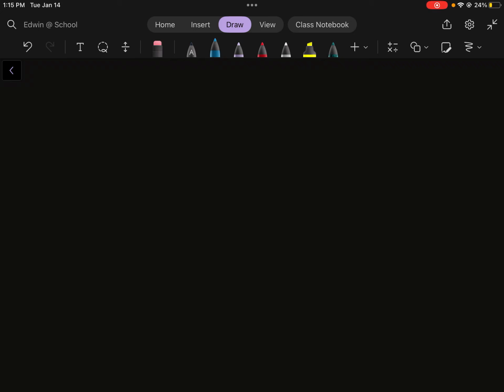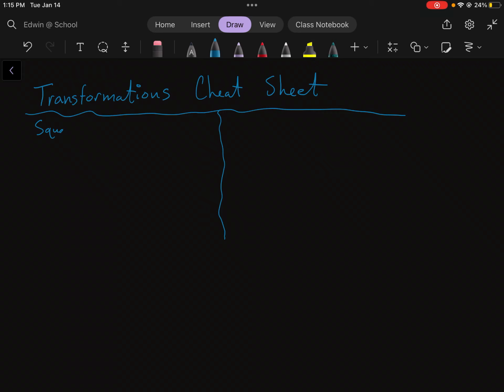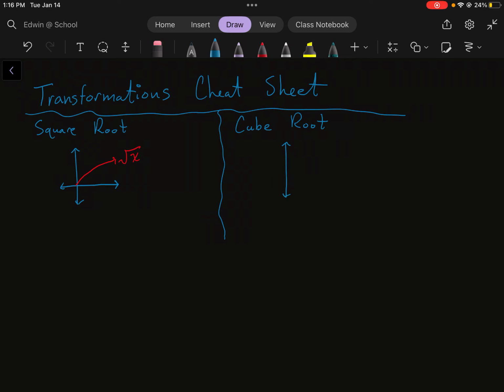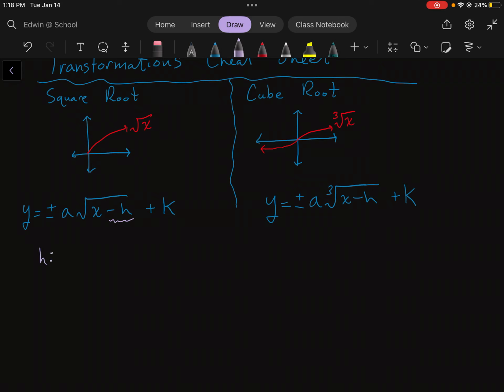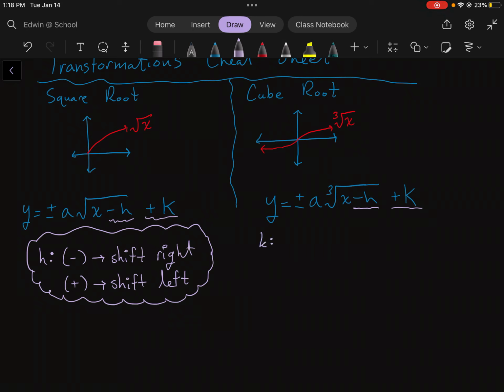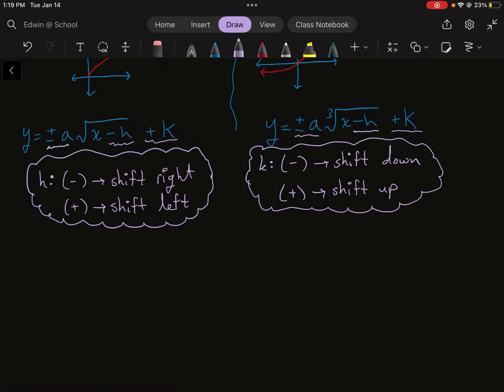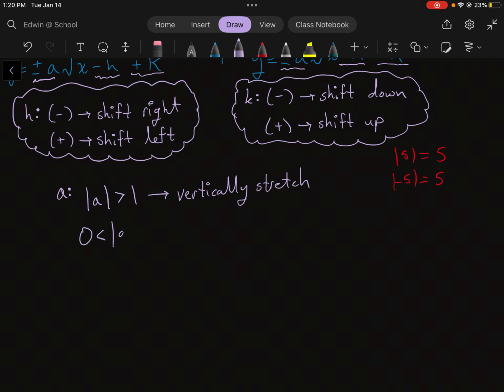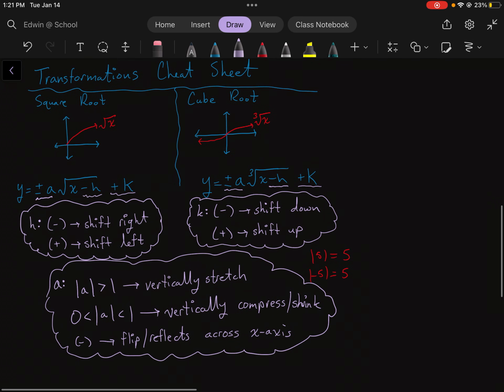Transformations Cheat Sheet (01/14/2025)